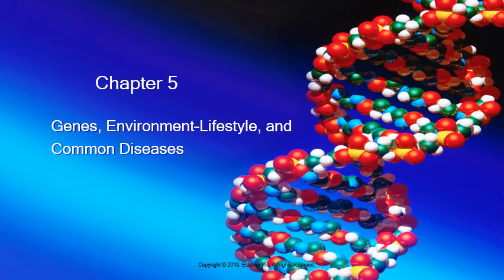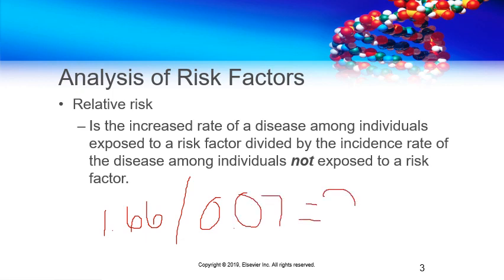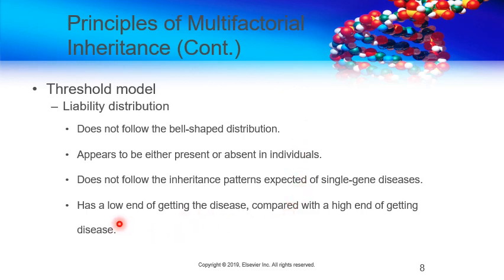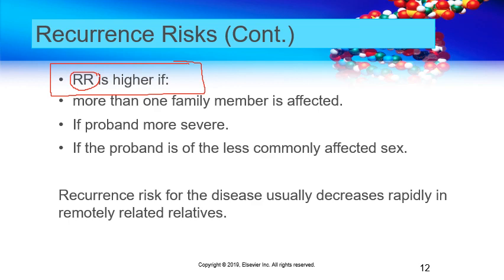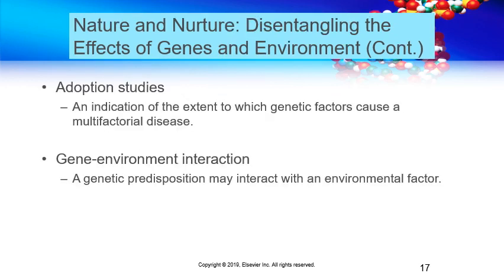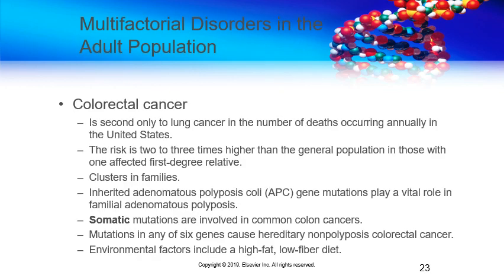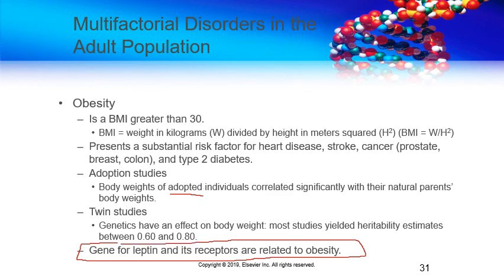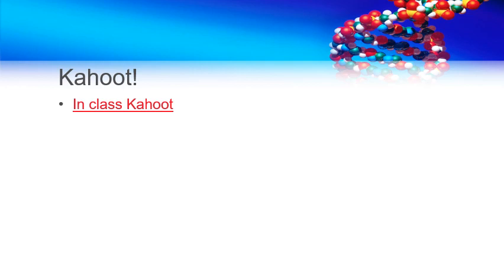Genes, Environment–Lifestyle, and Common Diseases